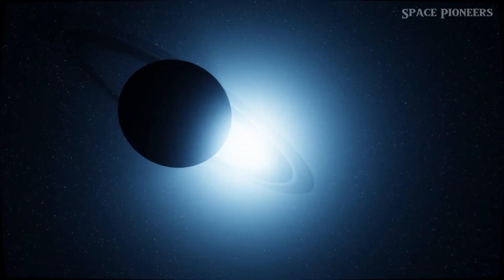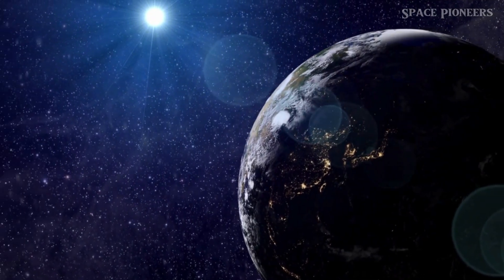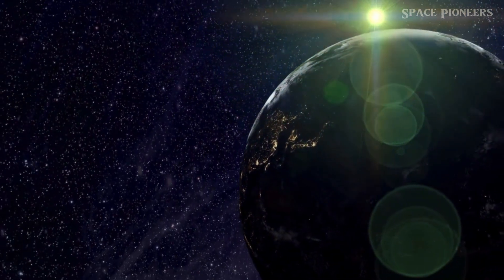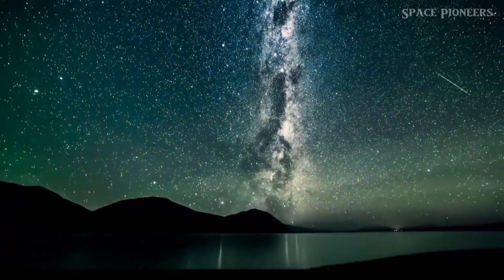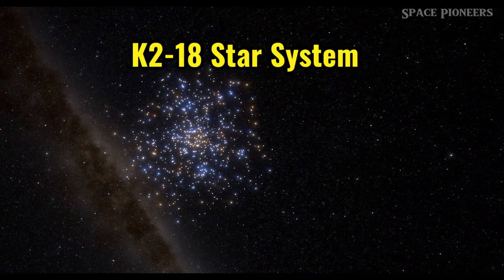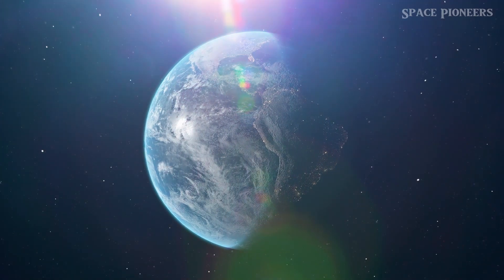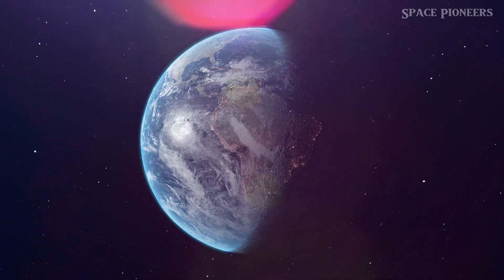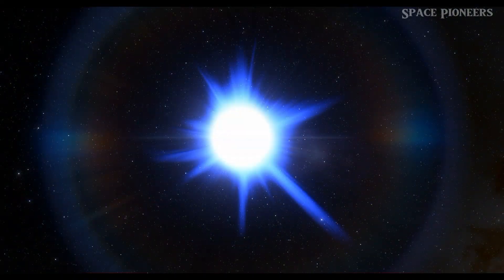K2-18b: A Habitable Water World or Just Another Gas Giant?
What makes K2-18b so special? Firstly, there's the presence of methane—a gas that could indicate potential life, as it's considered a possible biosignature. Alongside methane, Webb detected abundant carbon dioxide and a notable absence of carbon monoxide, characteristics reminiscent of Earth's atmosphere.